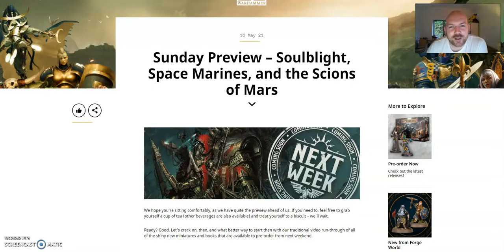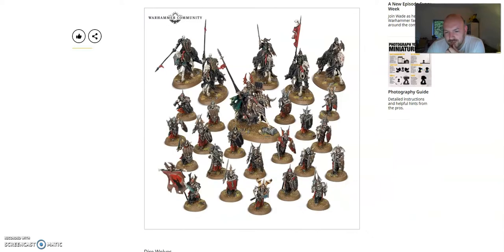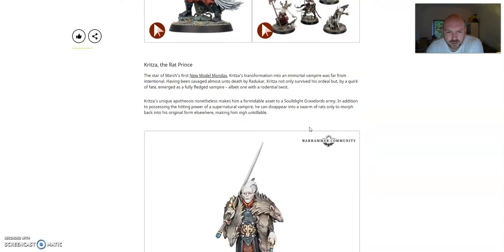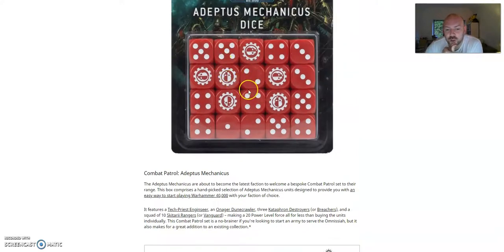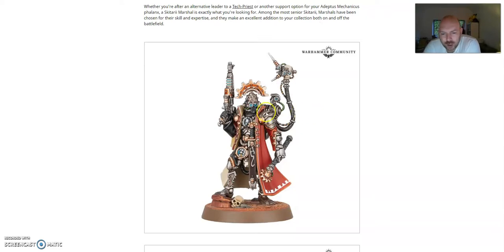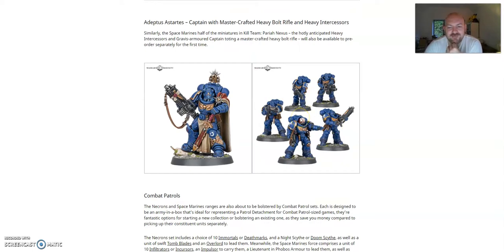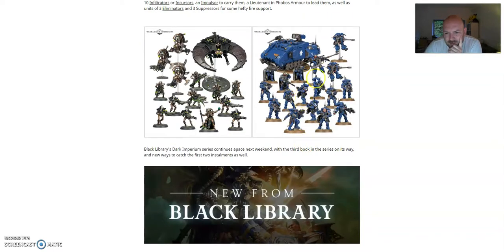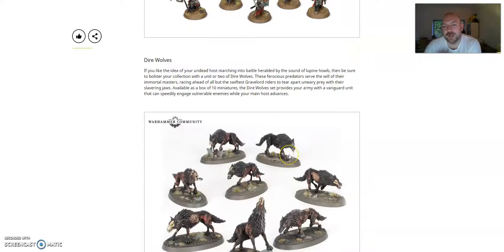Lots of new Pre orders! Soulblight Gravelord, heavy intercessors & Codex: Adeptus Mechanicus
Interested in Warhammer Age of Sigmar or 40k, check out Element Games below -